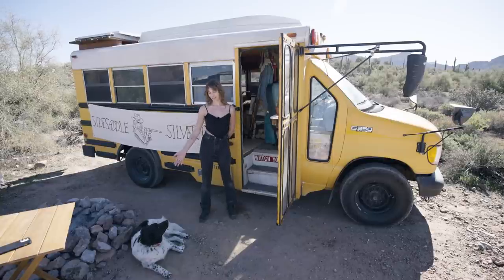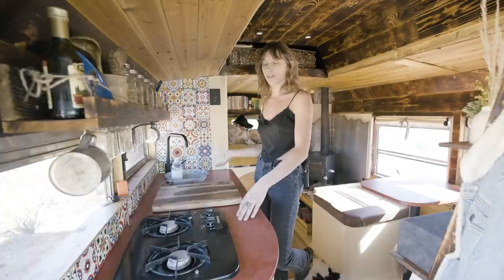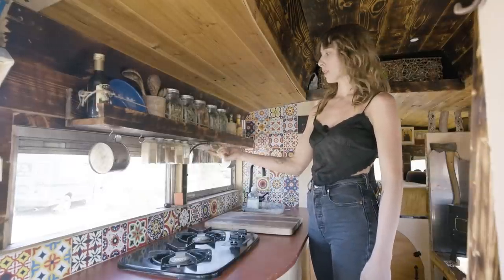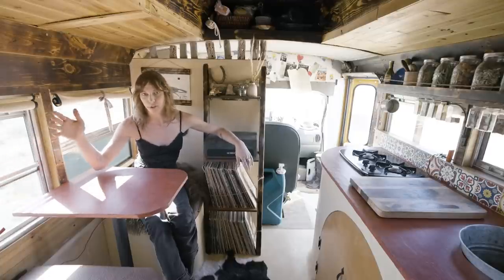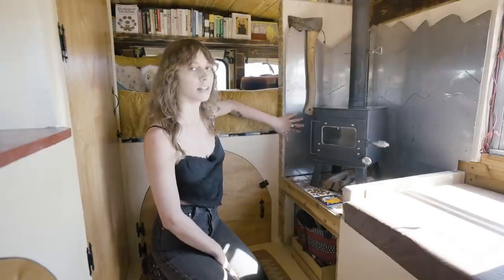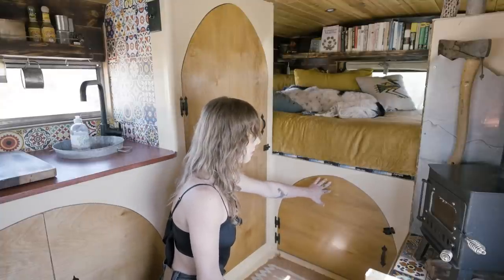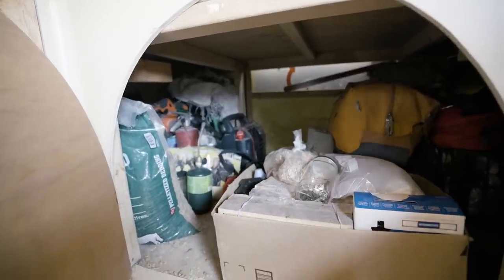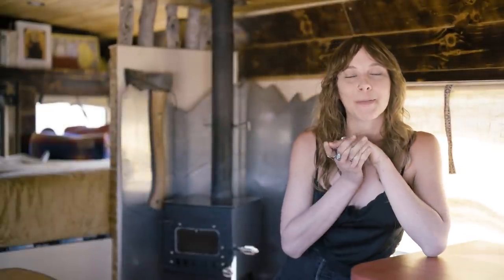Incredibly Unique Roof Raise Using a Jon Boat - Solo Female in DIY Short Bus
VIDEO DESCRIPTION:

This girl knows how to take charge while living her truth, and her tiny home is perfect proof! Sarah doesn't mind getting her hands dirty and using maximum creativity, from chopping her firewood for the woodburning stove to mounting a Jon boat on her roof for more headspace. Her artistic side shines in the ambiance of the entire bus, with a record player and collection of albums and curved cabinetry work to pieces of collected wood and herbs for decor. The overall layout is functional with an open design that perfectly suits daily life with her pup Bo!